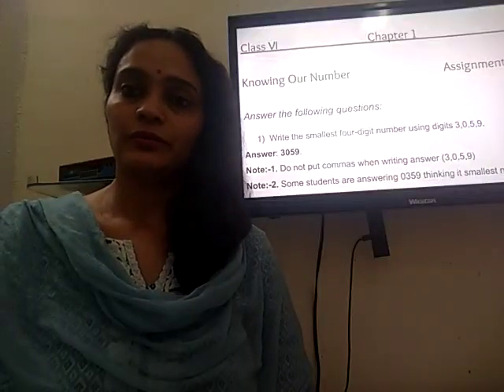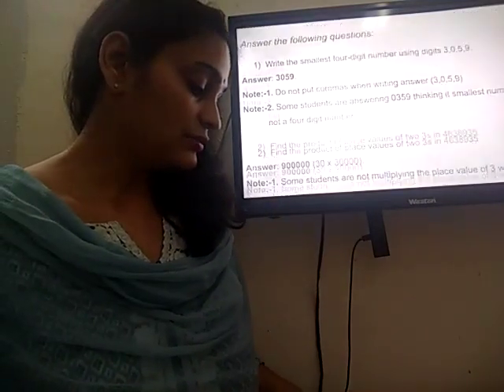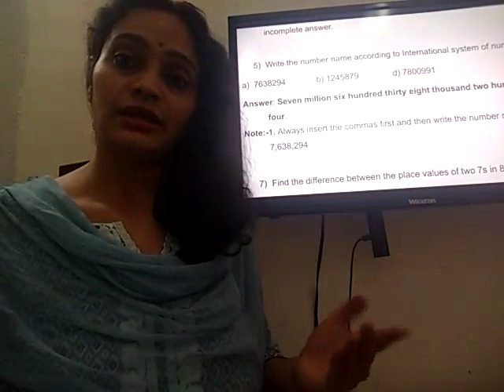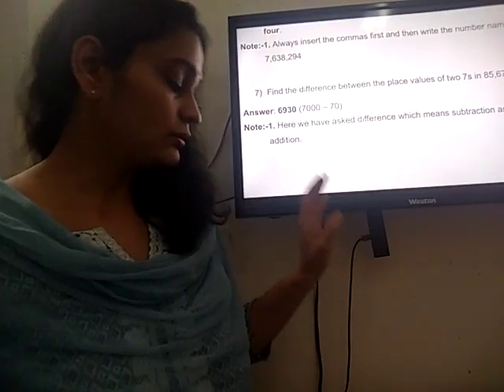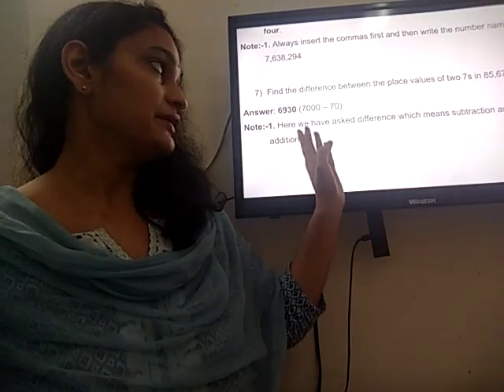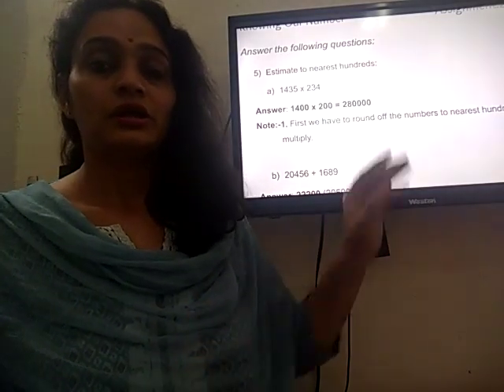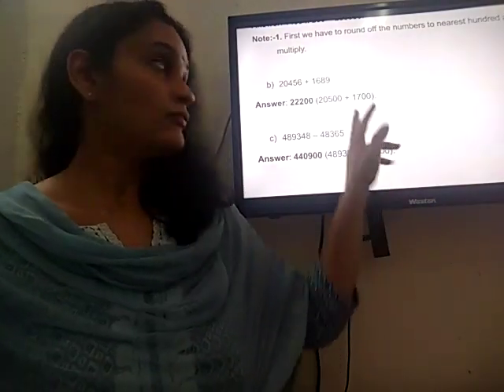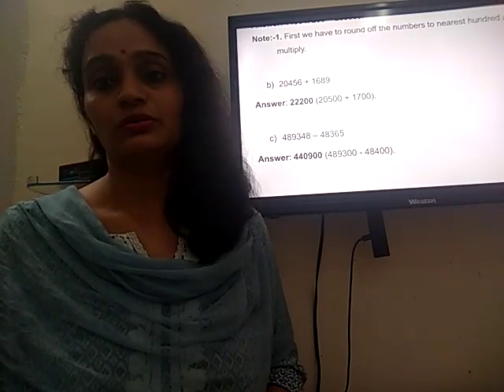Class 6, Maths, Ch.1, Knowing our numbers, Assignment Discussion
Assignment Discussion